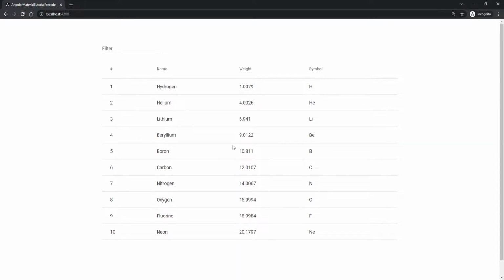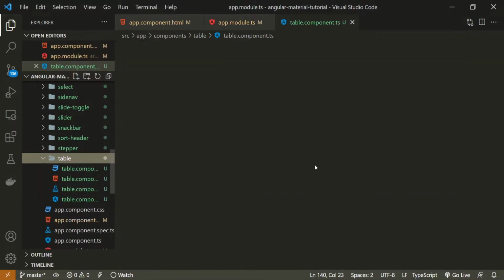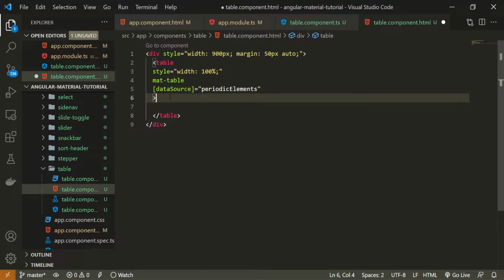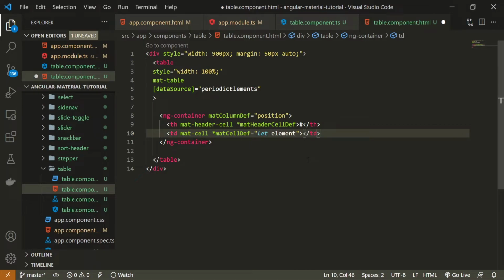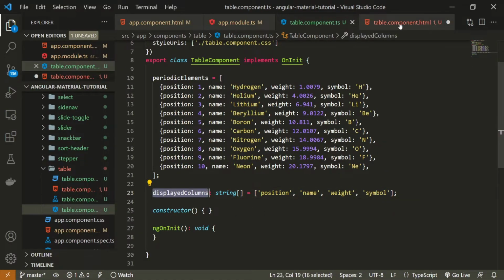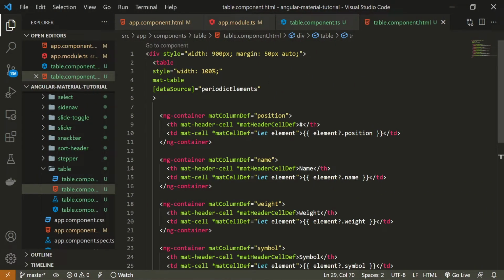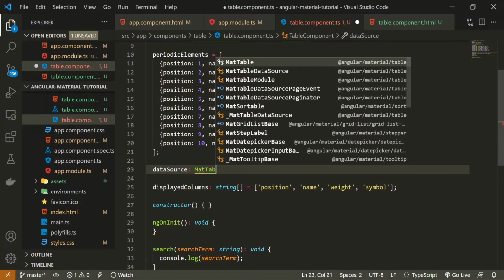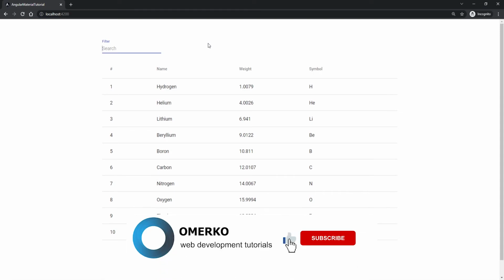Angular Material #35 - Table Component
Omerko Channel holds code tutorials to help you in becoming a Full Stack Web Developer. Videos will include tutorials for technologies like HTML, CSS, Bootstrap, JavaScript, TypeScript, Angular, Node.js Express.js, Nest.js, and also industry videos like Development Discussions and a list of TEN things that developers should learn, use and know.

✦ CHAPTERS:
0:00 Intro
1:25 Creating The Component
1:38 Using The Component
2:11 Importing a Module
2:54 Creating Data for a Table
4:38 Creating The Dynamic Table
14:13 Testing The Dynamic Table
15:33 Adding Search Bar
17:25 Filtering Table Data
21:13 Testing Filtering
21:40 Outro